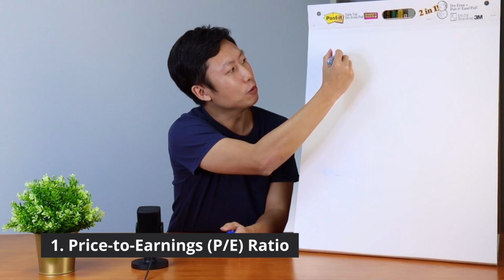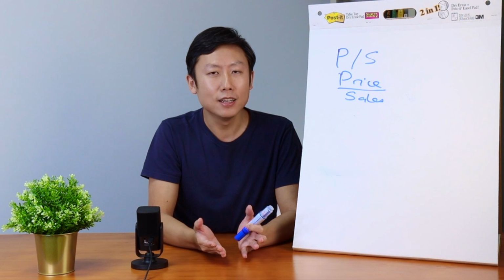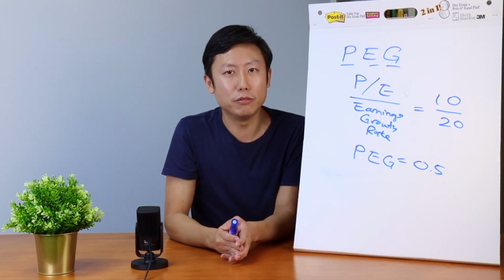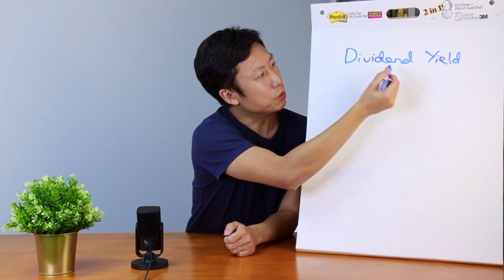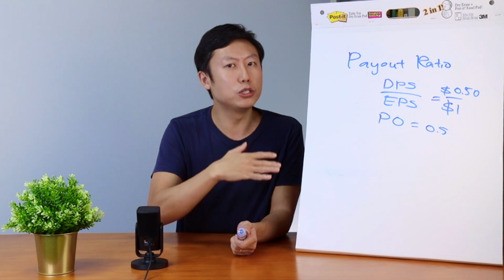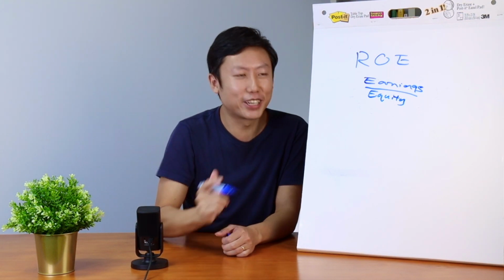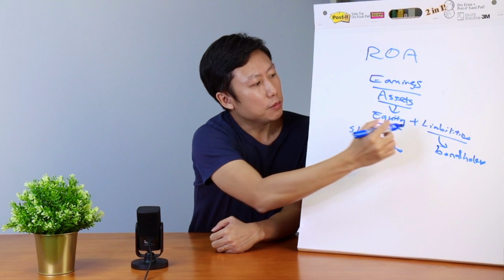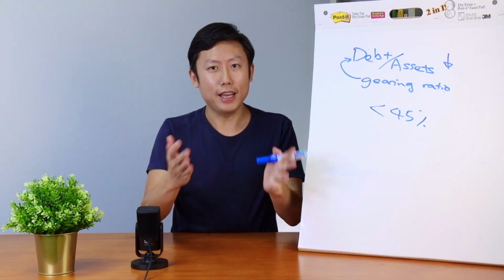10 MUST KNOW Financial Ratios for Investors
Here are the top 10 financial ratios that you should know!!!

1. Price to Earnings (P/E) Ratio
2. Price to Sales (P/S) Ratio
3. Price/ Earnings to Growth (PEG) Ratio
4. Price to Free Cash Flow (P/FCF) Ratio
5. Dividend Yield
6. Payout Ratio
7. Price-to-Book (P/B) Ratio
8. Return on Equity (ROE)
9. Return on Assets (ROA)
10. Debt-to-Assets Ratio

Want to learn more, you can download the factor based investing guide

FOLLOW DR WEALTH!

There's a way for retail investors to beat the pro. It's been proven by economists